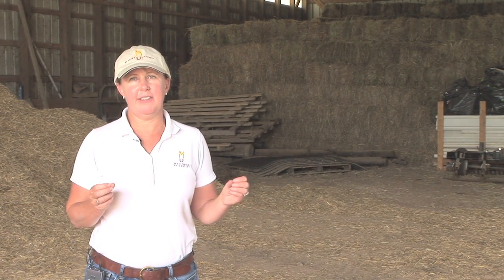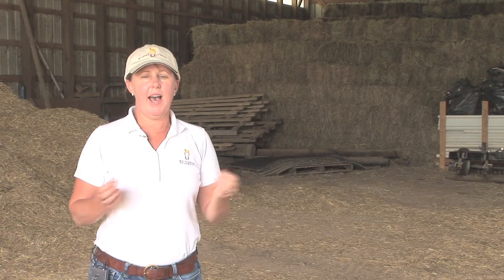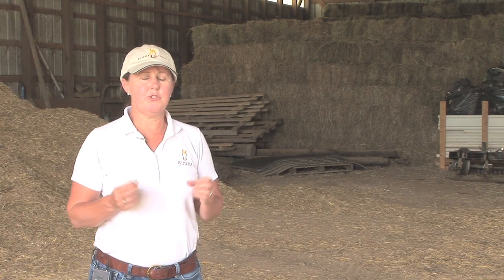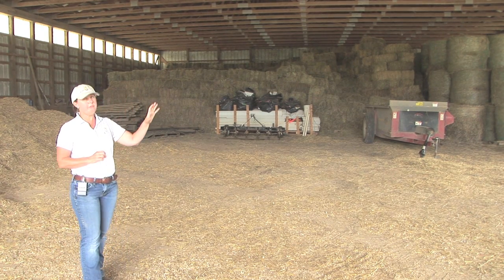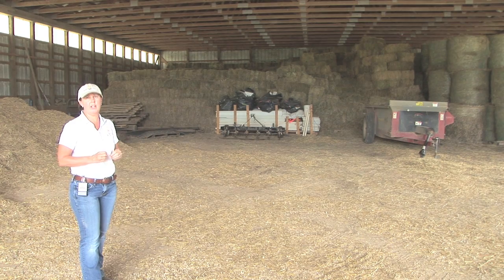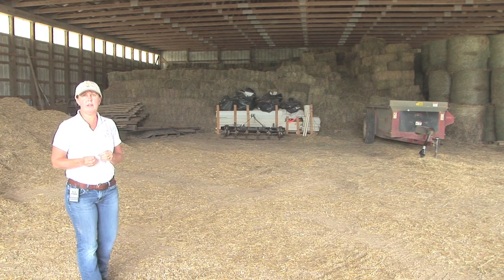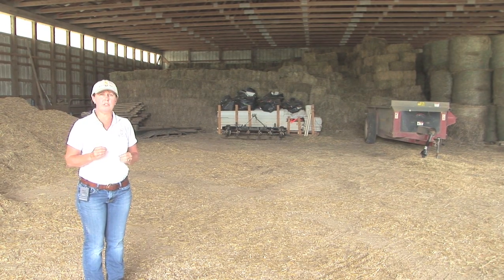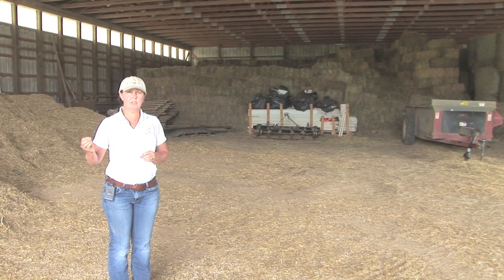Horse Facilities: Equipment Sheds